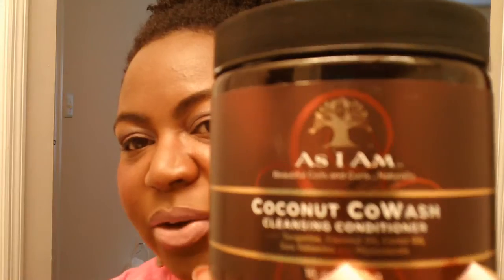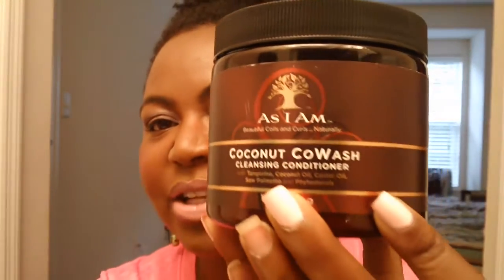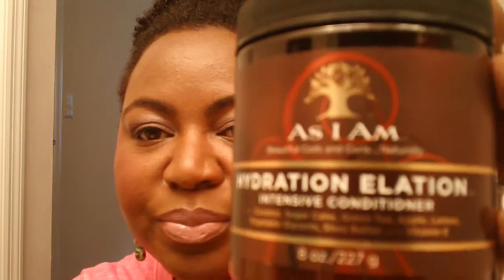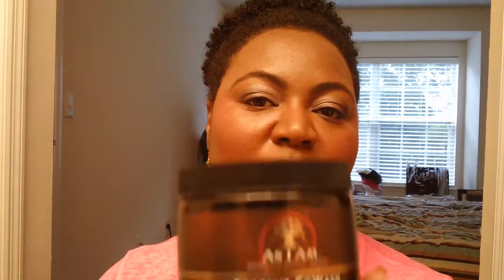Review | As I Am Product Review and KCNHO Final Review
PLEASE READ
In this review I review the Coconut Co-wash and the Hydration Elongation Deep Conditioner.   I hope you enjoyed the review.

Wondering what's on my face?
Face
M.A.C. Prep + Prime Skin (primer/base)
M.A.C. Studio Fix Fluid Foundation in NW45
M.A.C. Fix+ (finishing spray)
M.A.C. Eye Brow pencil in the color Spiked

Eyes
M.A.C. Groundwork Paint Pot (base)
E.L.F. Eyeshadow colors from E.L.F. pallet (purples)
Maybelline Lash Stiletto Mascara
L'Oreal Carbon Black Liner Intense

Cheeks
M.A.C. Raizin Powder Blush
M.A.C. Gentle Mineralize Blush

Lips
M.A.C. Chestnut lip liner
M.A.C. Pink Plaid Lipstick
*M.A.C. Snob Tinted Lipglass

*denotes limited edition color